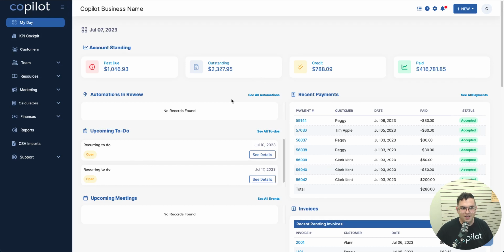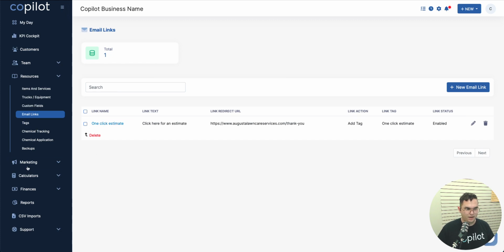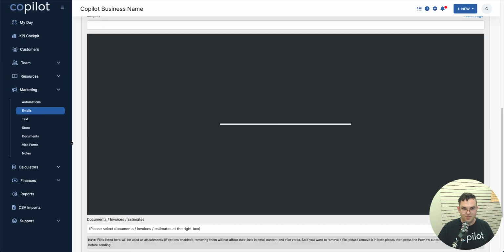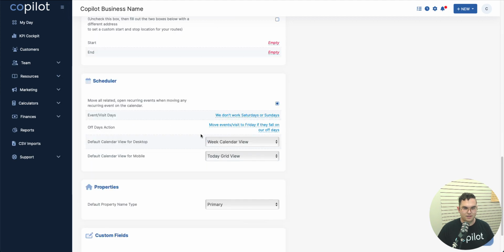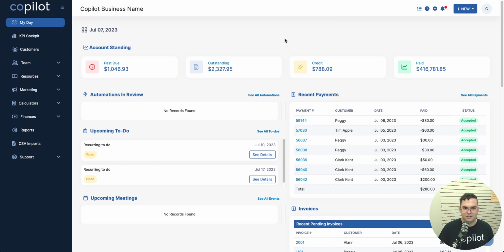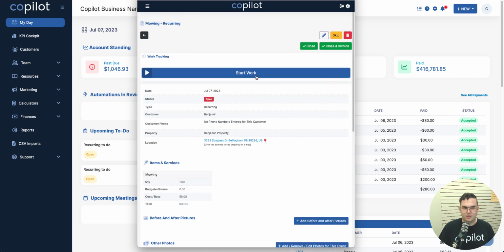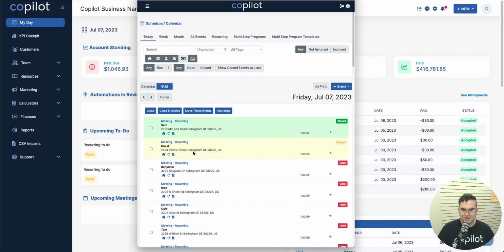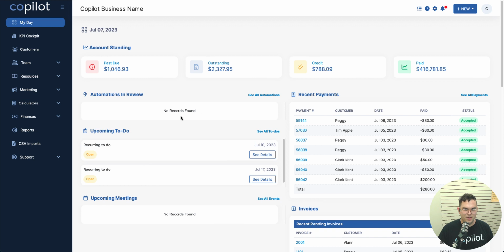747 July 7, 2023